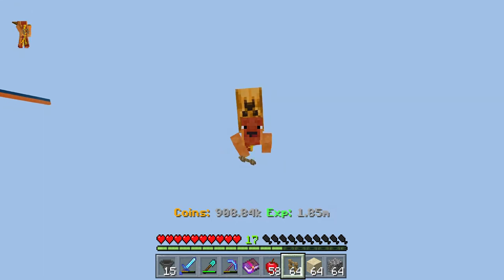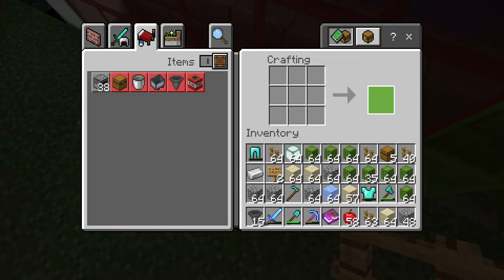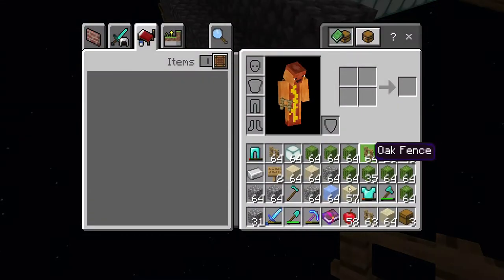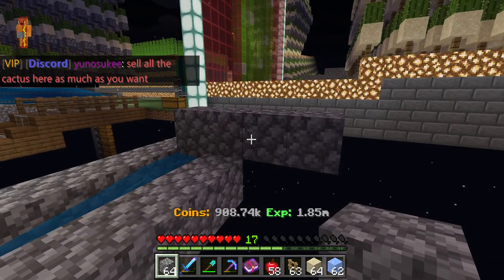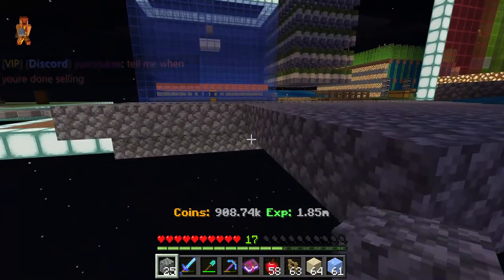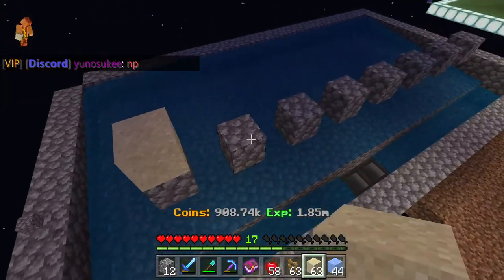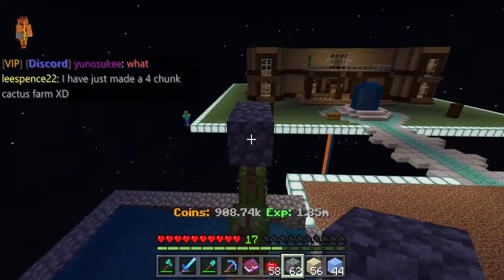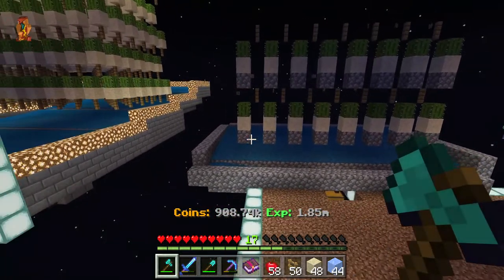TUTORIAL on how to make an efficient AUTOMATIC cactus farm (Lifeboat Skyblock)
Skee yee, we here wit another one

MC username- SavageDude14

The freaking code now gimme my yt rank: 123456